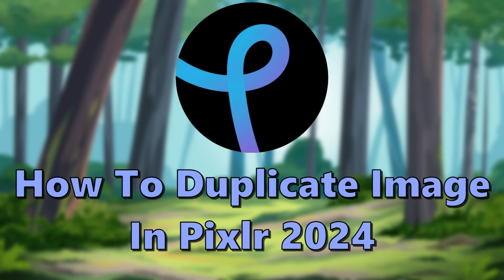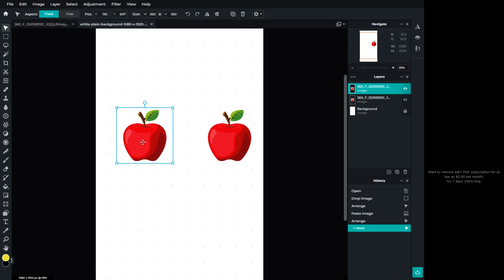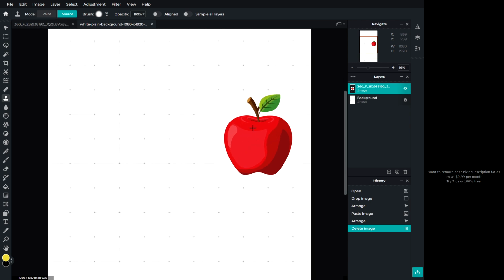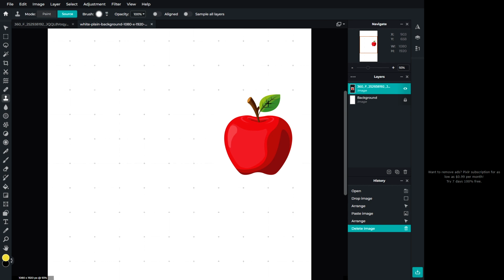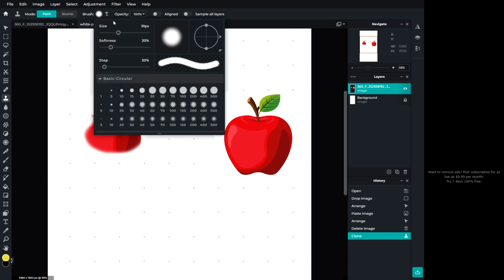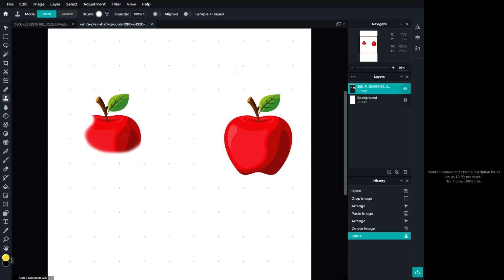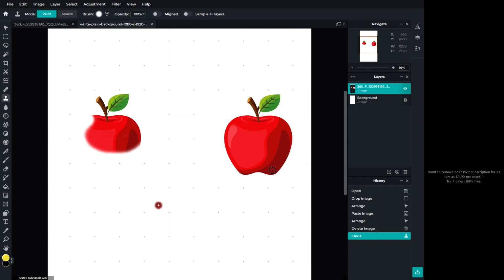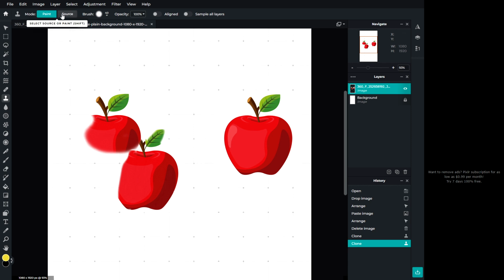Duplicate Image in Pixlr 2024 | Guide Glimpse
Duplicate Image in Pixlr 2024 – Master Your Editing Skills! 📸

In this video, I'll show you how to duplicate an image in Pixlr 2024, making it easier to work on multiple layers or variations of your artwork. Whether you're creating graphics or editing photos, duplicating images can streamline your workflow and enhance your projects.